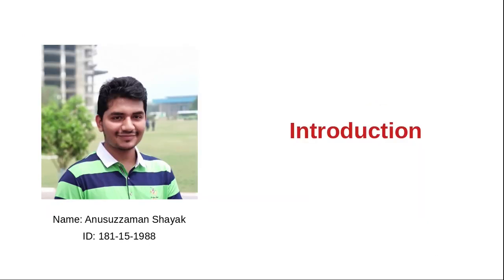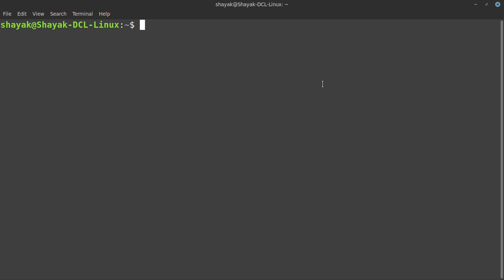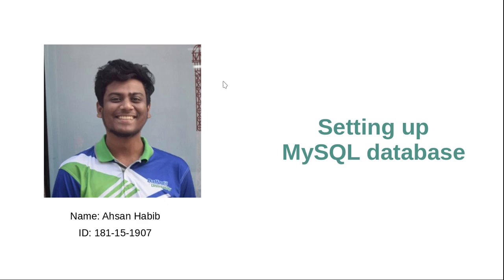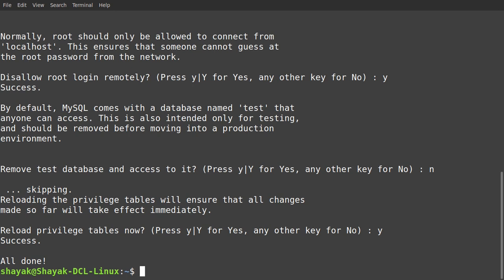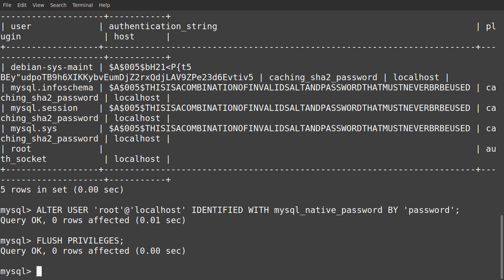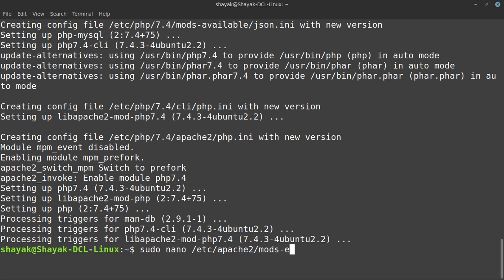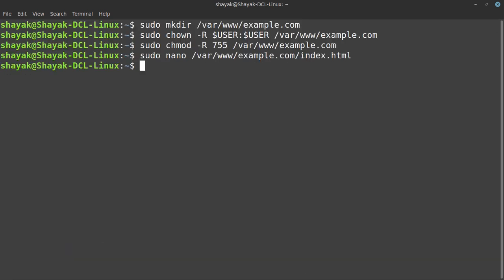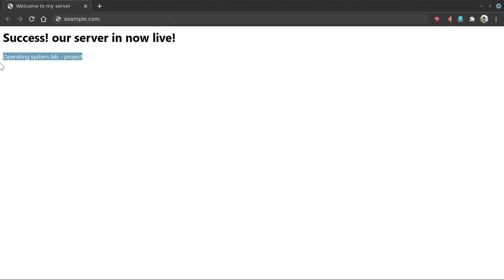Setting up a web server in Linux LAMP Stack Operating System Lab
This video shows how to set up a web server in Linux using Apache, MySQL, and PHP. This server can run popular web services like WordPress and Drupal.
This was our project for Operating System Lab.

Section: PC-D, Group 4
Group members:
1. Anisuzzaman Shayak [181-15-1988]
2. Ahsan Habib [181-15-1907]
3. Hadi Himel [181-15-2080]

Course Code: CSE324
Course Title: Operating Systems Lab
Teacher: Ms. Zakia Sultana

Depertment of Computer Science and Engineering